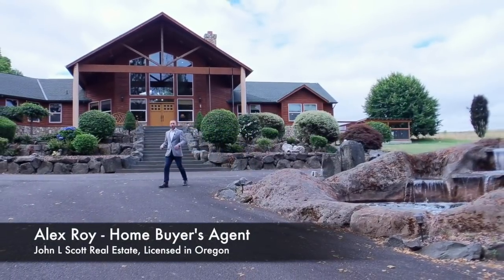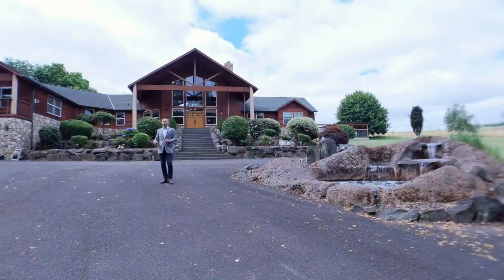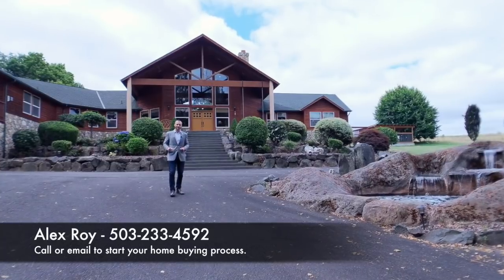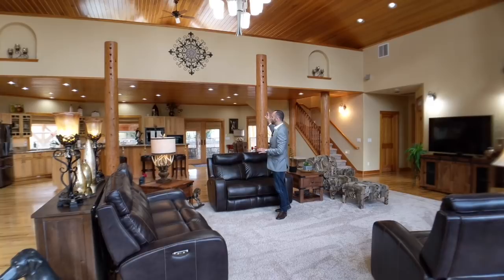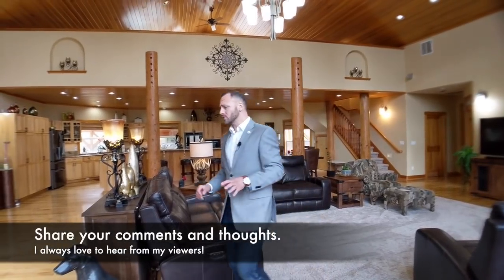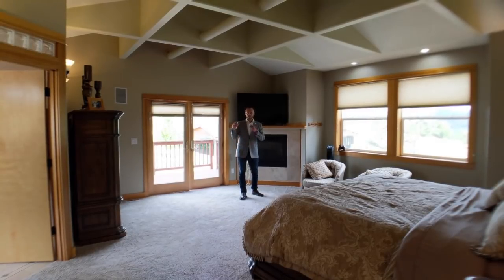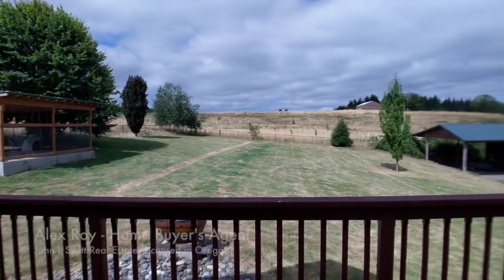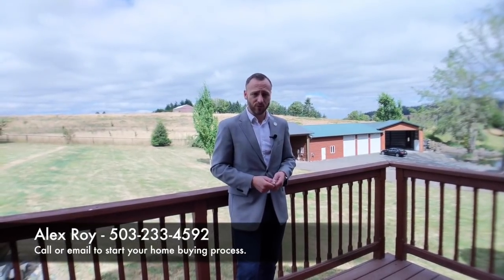Portland Home Tour - 21800 SE Bohna Park Rd, Damascus, OR 97089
This weekly walkthrough series gives you a tour through a house that is actively for sale in Portland and the greater Portland area.

Home seen in video:
21800 SE BOHNA PARK RD, DAMASCAS, OR 97089
Listing Agent: Cindy Oja, John L Scott